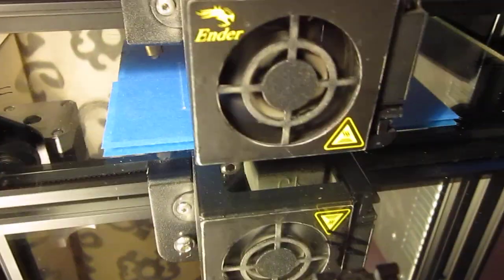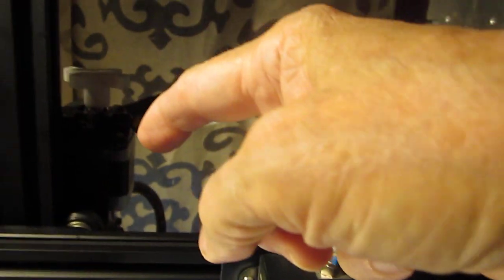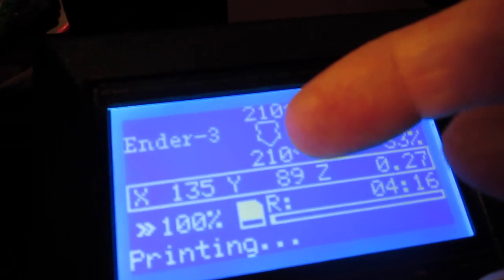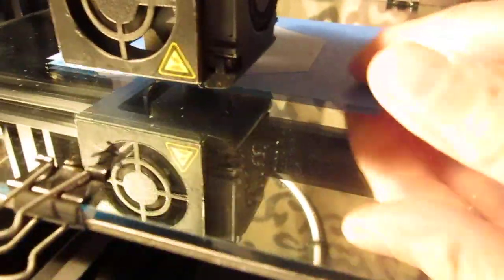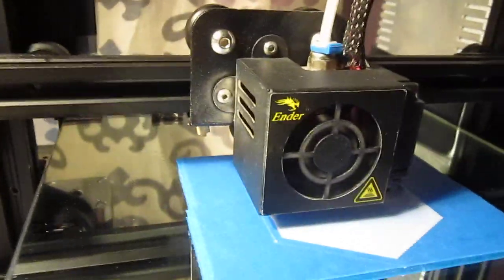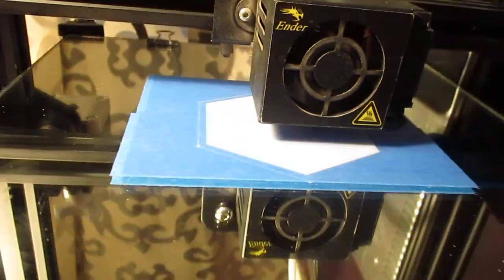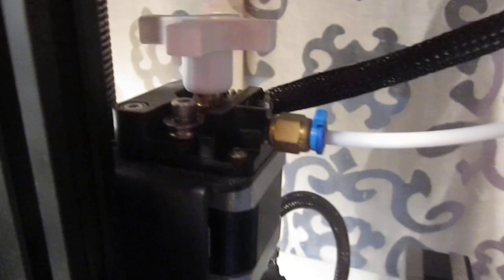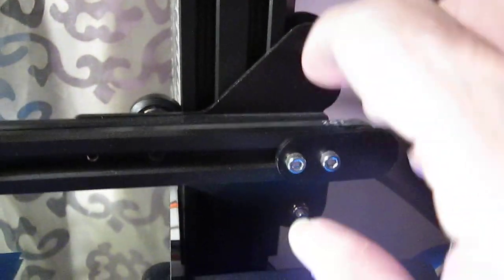ENDER 3 - Set up and HEXAGON shape test print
Full printer setup disclosure.
48